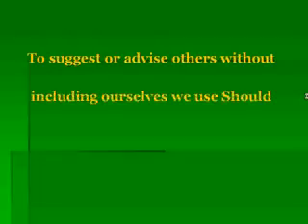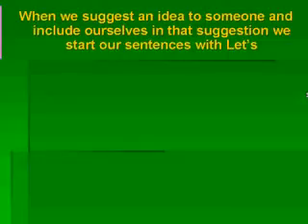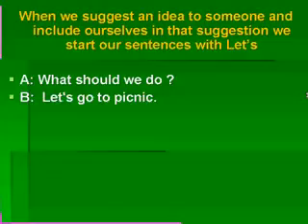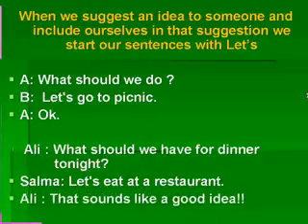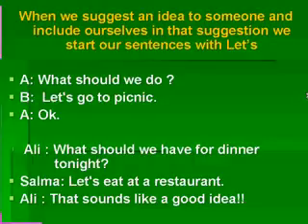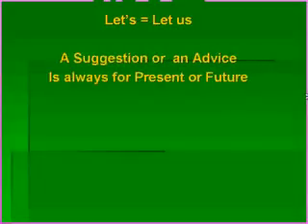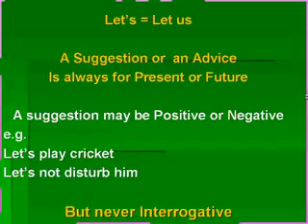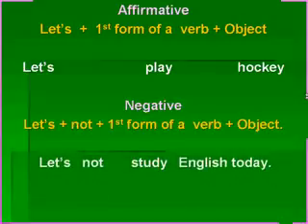Learn English in Urdu & Hindi Unit 29 Using Let's In English